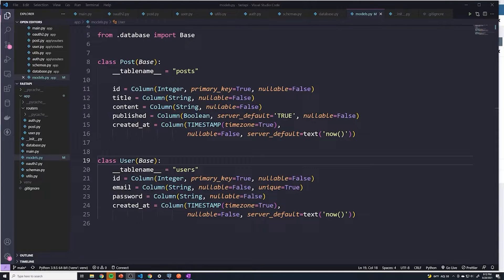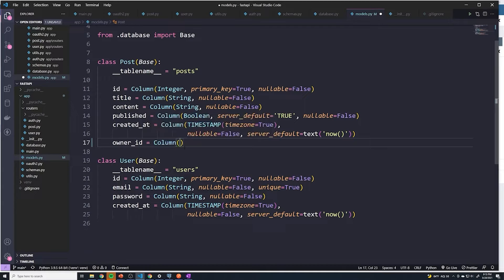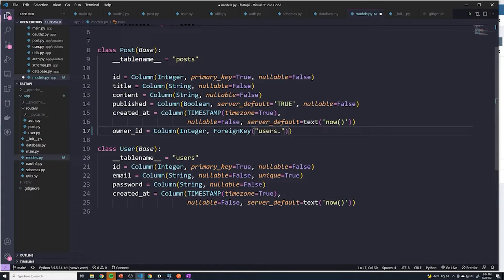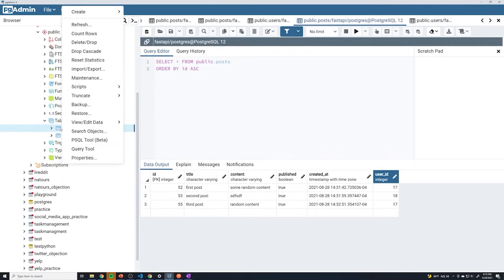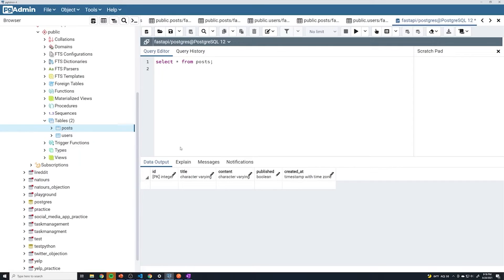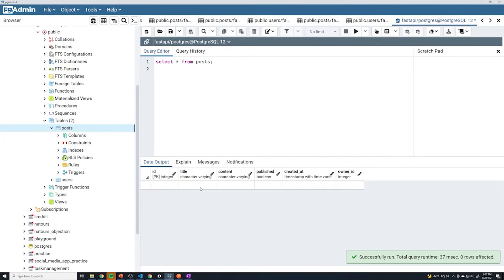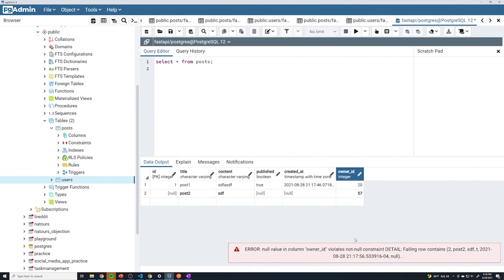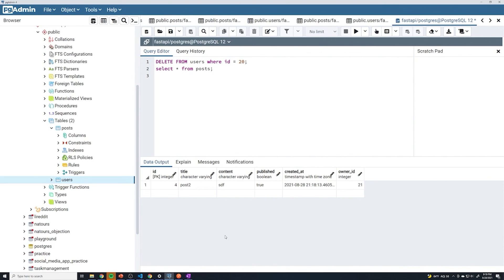SqlAlchemy Foreign Keys: Part #72 Python API Course